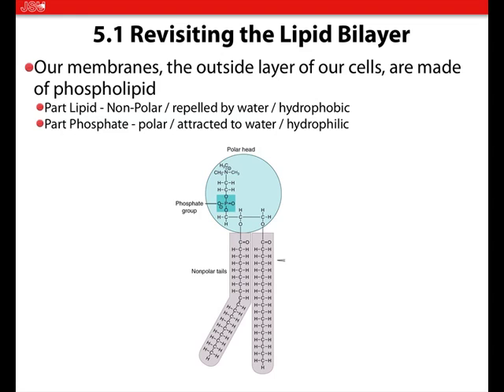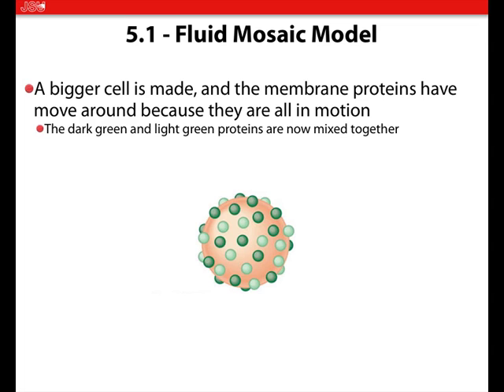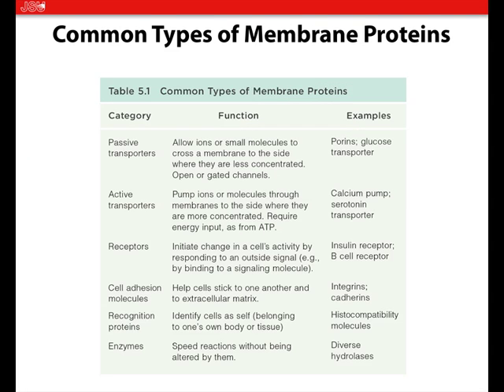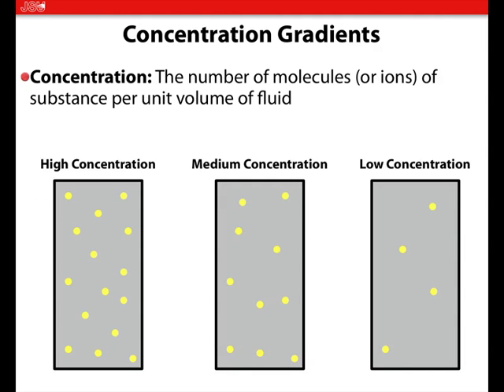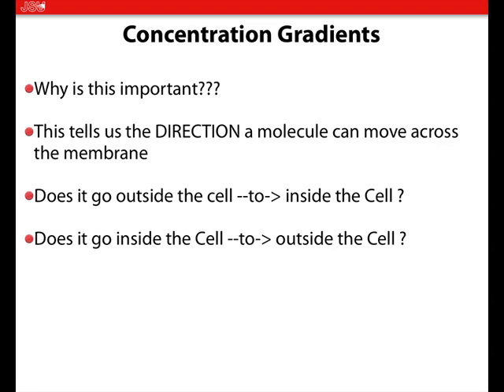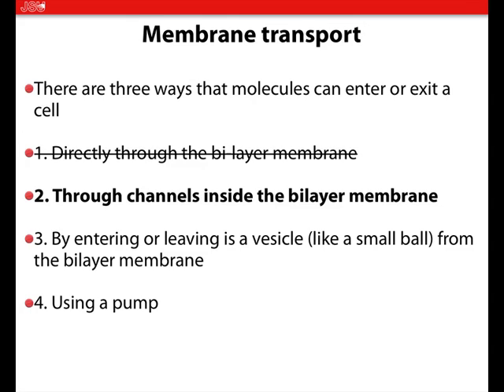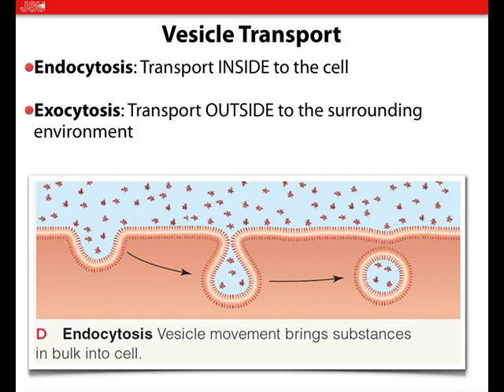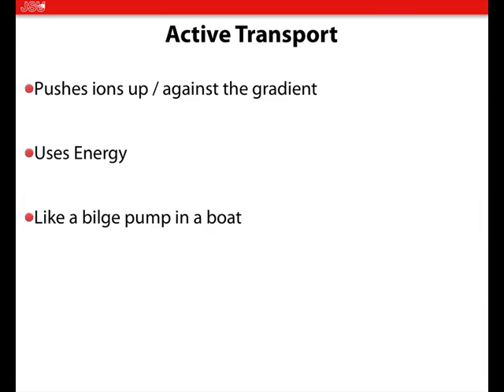Chapter 5 Part 1 Review Fall 2012